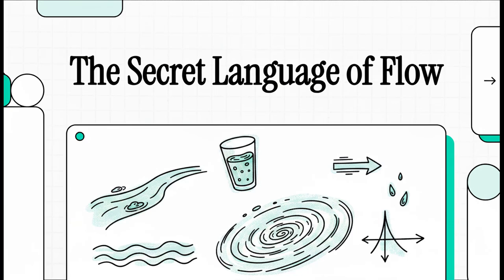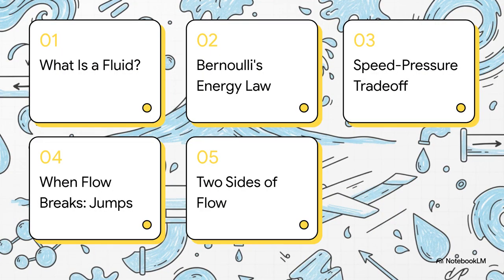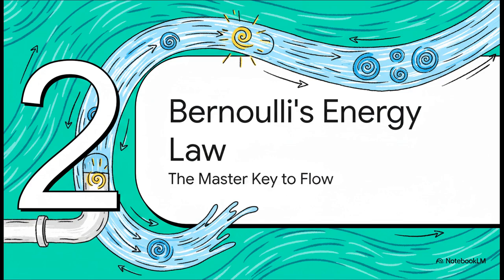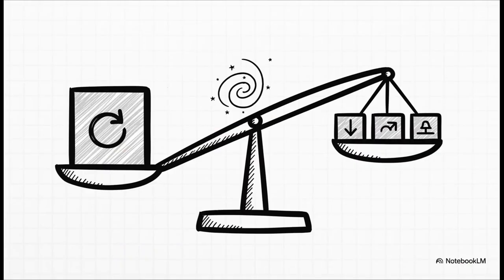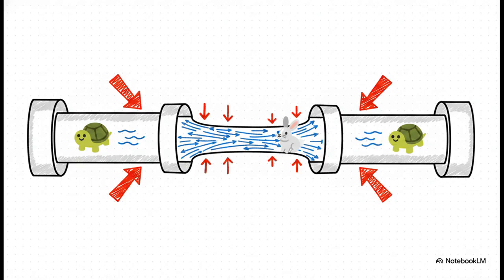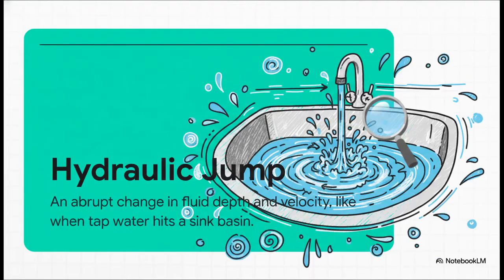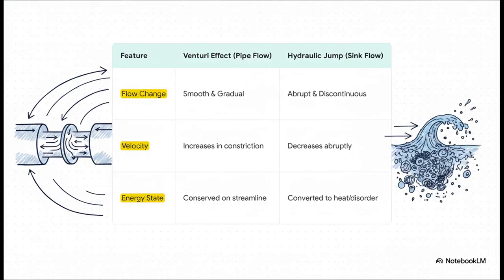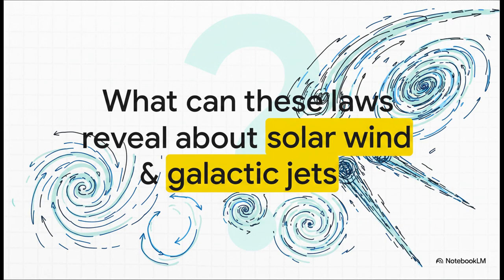The Secret Language of Flow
Welcome to this introductory lecture on the fundamental principles of hydrodynamics, the study of fluid flow. Designed for physics students beginning their journey into fluid mechanics, this video translates complex mathematical equations into intuitive concepts using the world around us. We explore how fluids behave as a continuum and how the laws of conservation govern everything from a kitchen tap to astrophysical shocks.

In This Lecture, You Will Learn:
1. The Fluid Approximation: Understand why we treat fluids as continuous substances for practical study, bypassing the complexity of discrete particle nature.
2. The Core Equations: A look at the three pillars of hydrodynamics derived from the conservation of mass, momentum, and energy.
3. Bernoulli’s Principle: Deep dive into what is often called the "law of water energy conservation". First introduced by Daniel Bernoulli in 1738, this principle states that in a steady flow, an increase in fluid velocity occurs simultaneously with a decrease in pressure.
4. Energy Balance: Learn how the total "head" of a flow—the sum of pressure, velocity, and elevation—remains constant when friction is ignored.
5. Everyday Physics: We apply these theories to common scenarios, such as water accelerating through a pipe constriction in a Venturi meter or the way water spreads across a wash basin from a tap.
6. Shock Waves and Jumps: Compare low-pressure zones in pipe constrictions to the behavior of stationary shock waves and hydraulic jumps, where energy is converted into disordered kinetic motion and heat